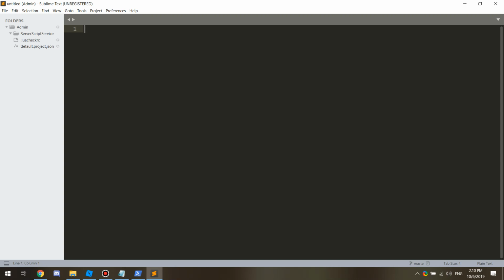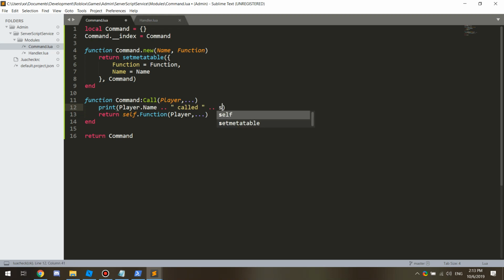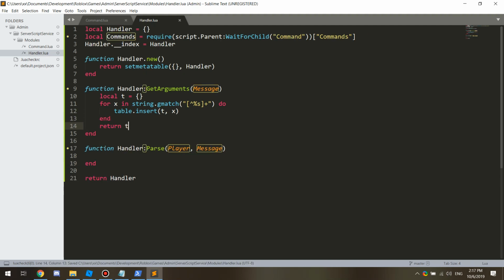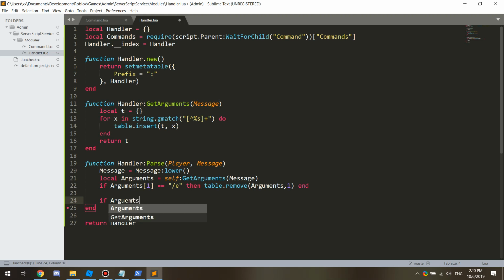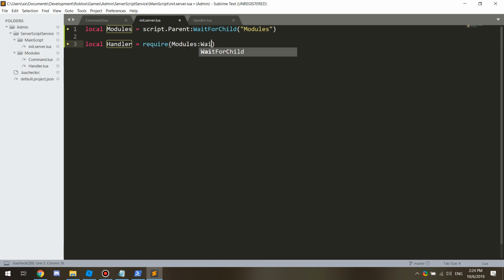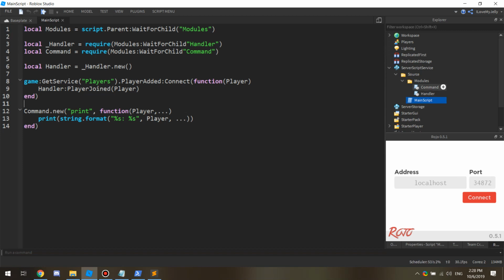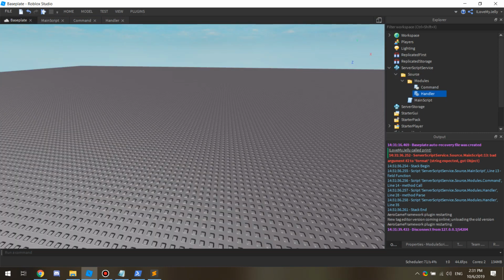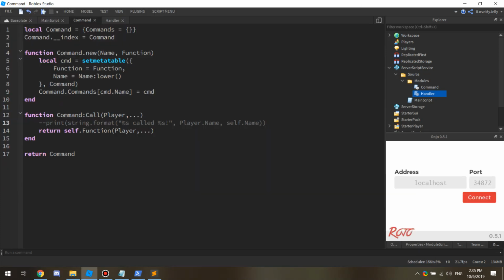Roblox | Creating a proper admin: Creating the Modules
I call it "proper", but it's just using ModuleScripts and OOP.